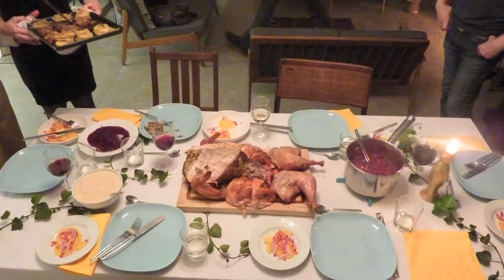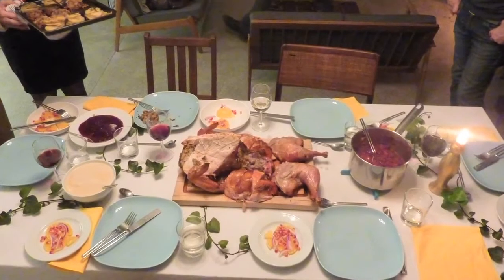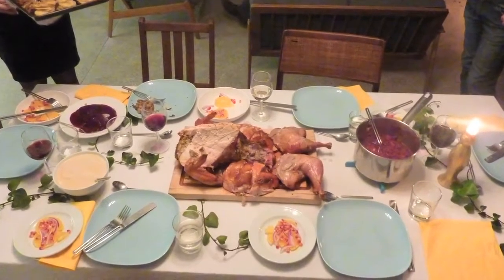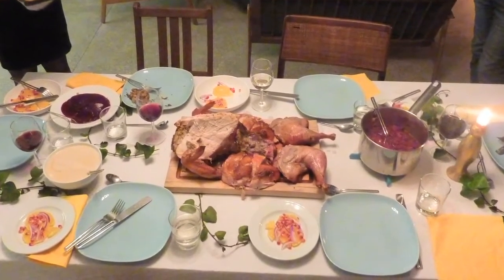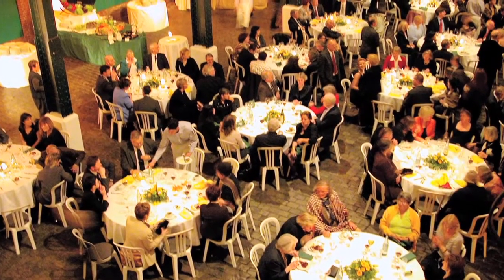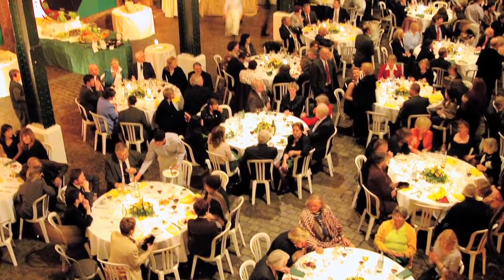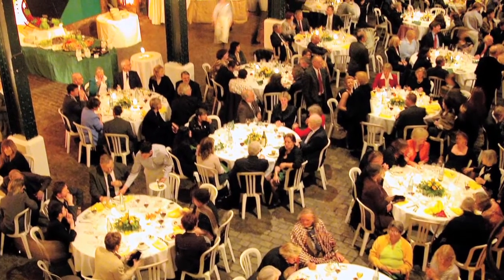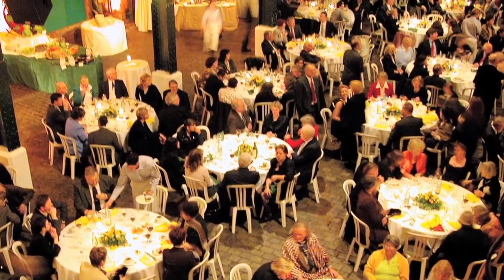Wedding Anniversary Gift Ideas for Parents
Wedding Anniversary Gift Ideas for Parents. Part of the series: Wedding and Event Planning. The best wedding anniversary gifts for parents include the whole family. Throw together a gift they'll remember forever with the helpful tips given by a professional party planner in this free video on wedding anniversary gift ideas for parents.